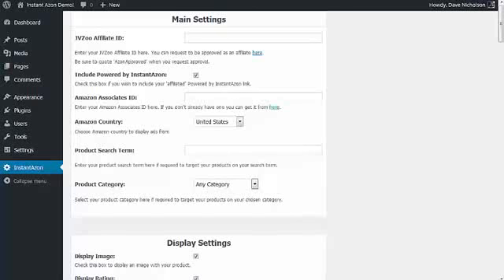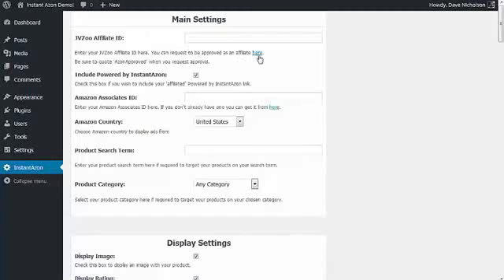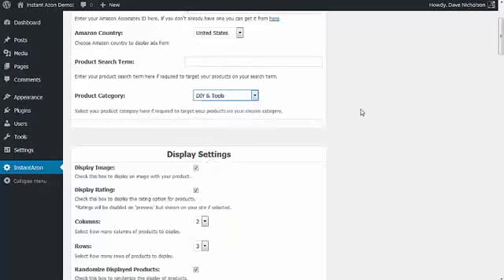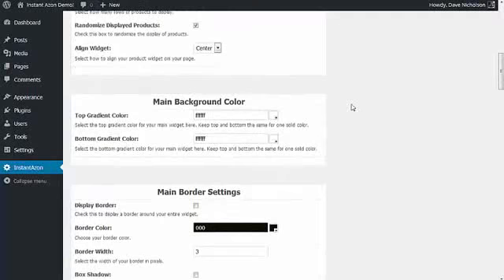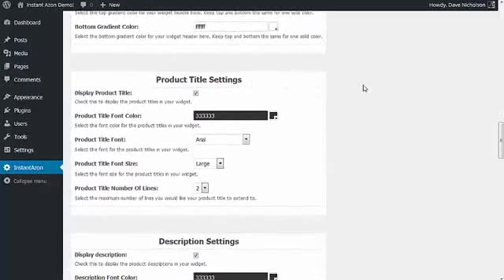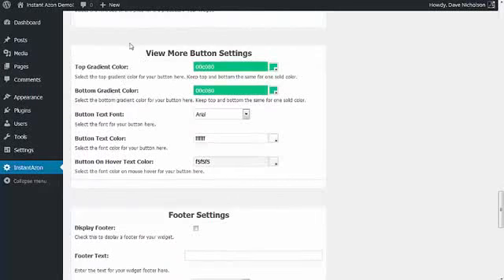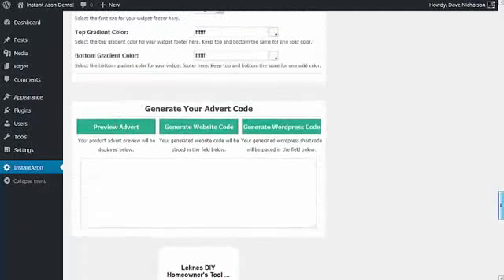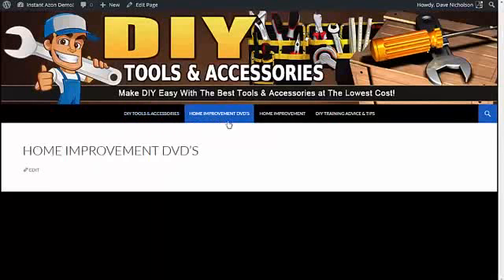InstantAzon DEMO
InstantAzon Review - $ 380000 Bonus & Discount
SIMPLE STEPS TO THIS Claim 3 Bonuses
InstantAzon Is It Worth It?
InstantAzon Should I Buy It?